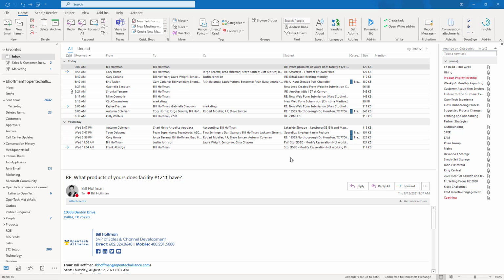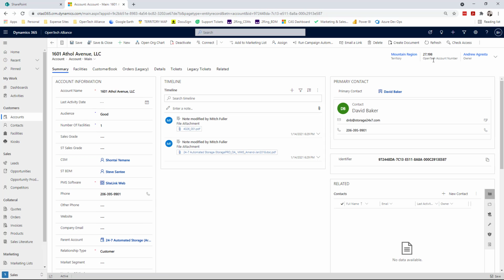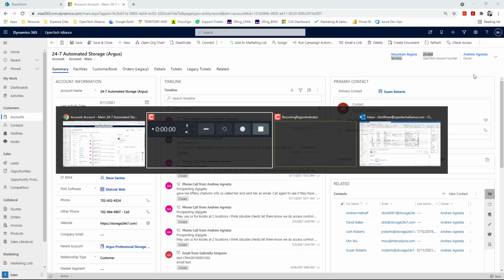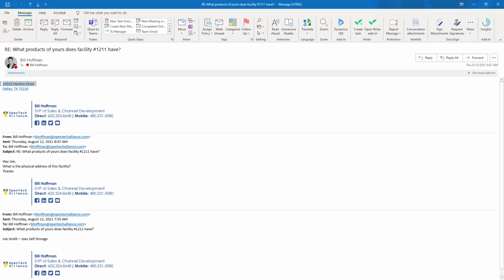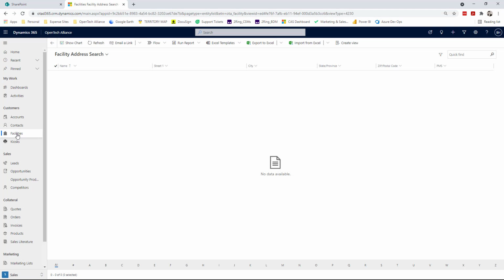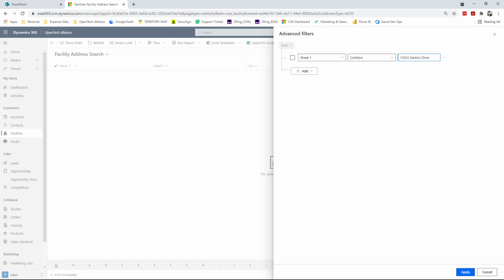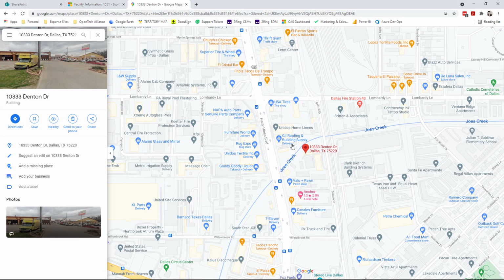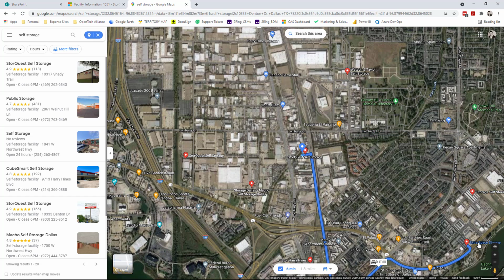Dynamics CRM Training: Use Physical Address to find information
in this video we will discuss why it is important to get the physical address of facilities early in the process to help you find the right information